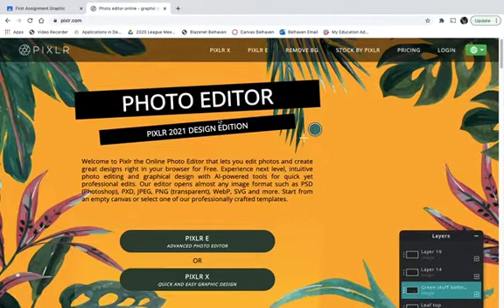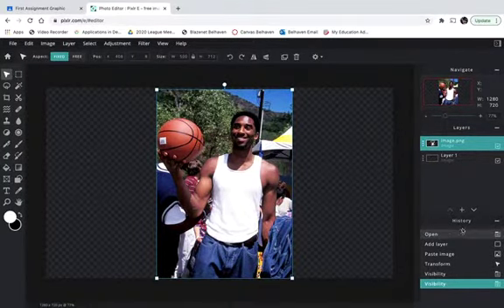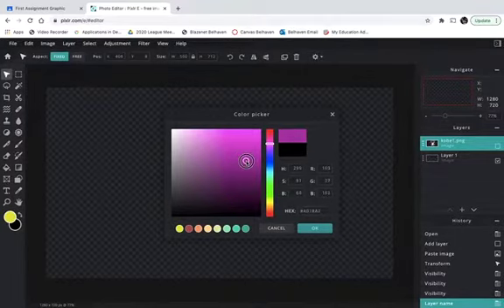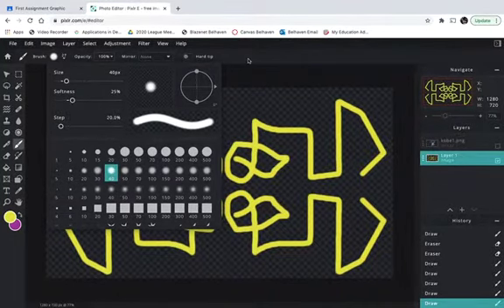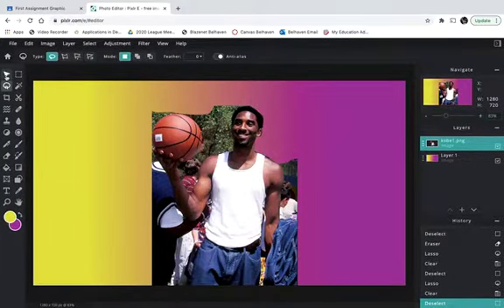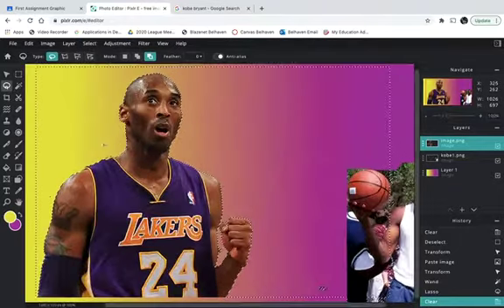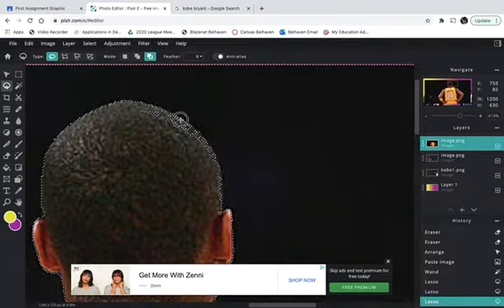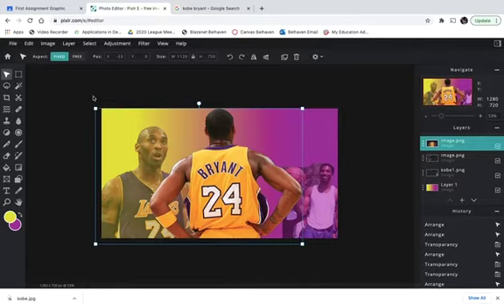How to use Pixlr.com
Basic instructions on how to use pixlr.com. Beginning to use photo editing software.